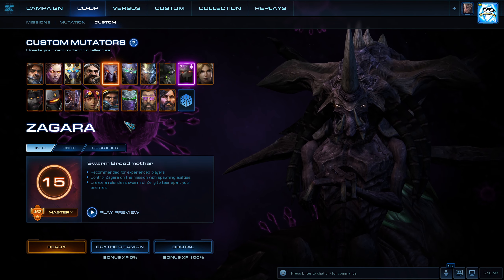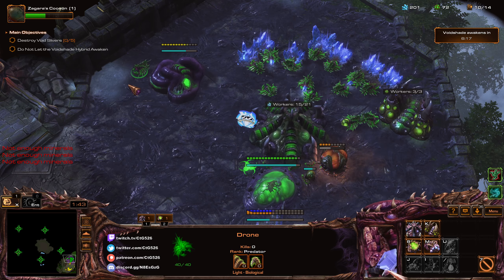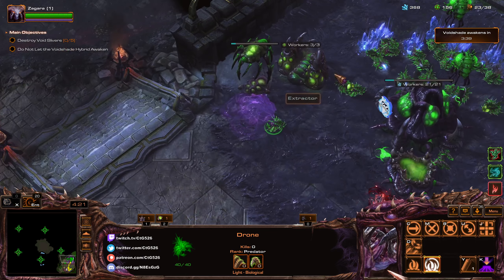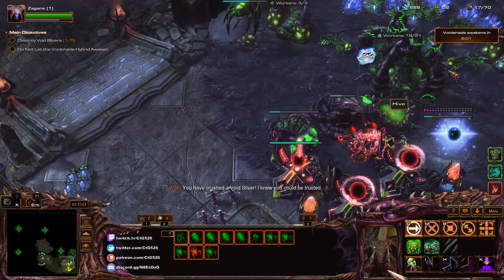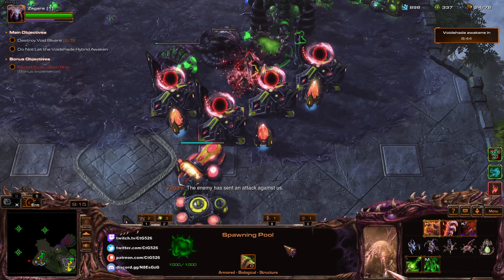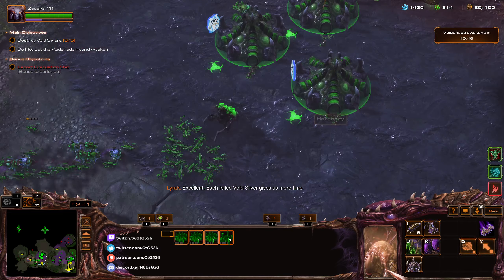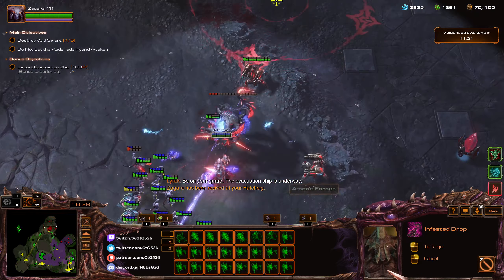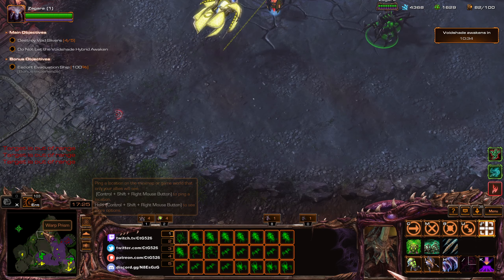Starcraft II: The Quick and the Undead [iScourge]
Starcraft II: Co-Op Mutation #222 - The Quick and the Undead

Speed Freaks - Enemy units have double their normal movement speed.
Void Reanimators - Void Reanimators wander the battlefield, bringing your enemies back to life.

If you throw enough stuff at the shards, they eventually go down.